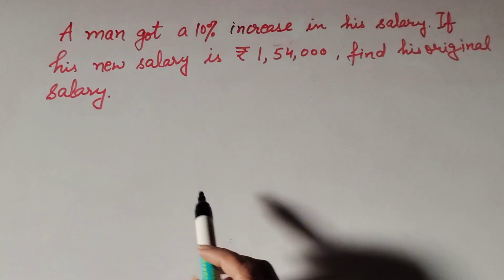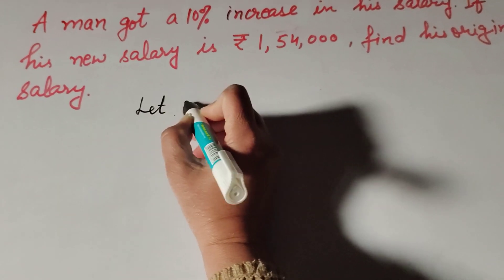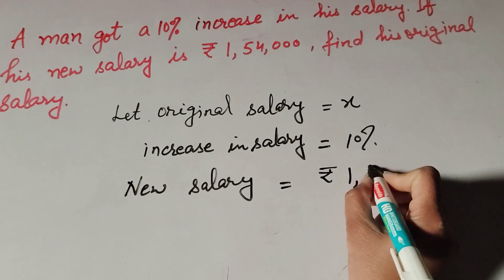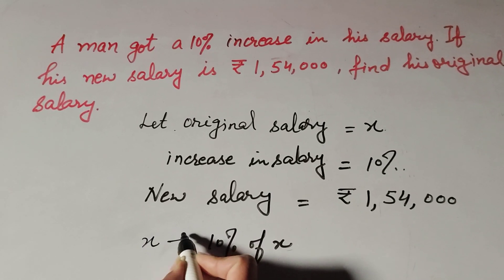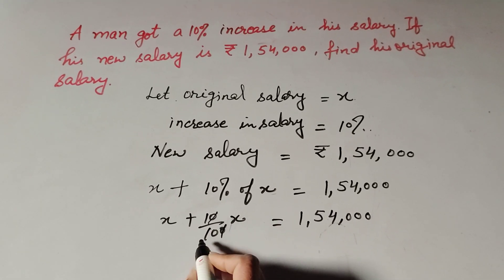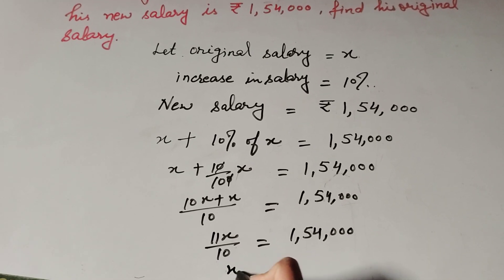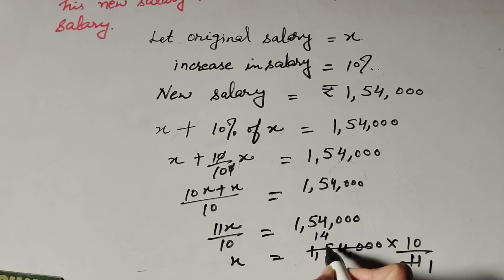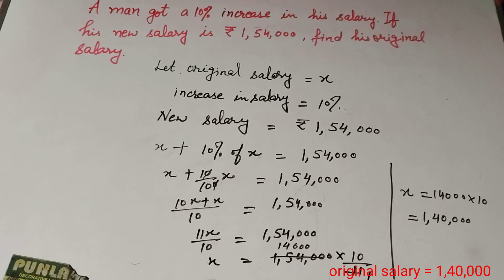man got 10% increase in salary his new salary 154000 find his original salary || Its Study time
Book NCERT
Topic :- a man got a 10% increase in his salary if his new salary is rupees 154000 find his original salary

Content cover

Find the original salary of man if forgot 10% increase his salary and new salary is 154000
A man got 10% increase in salary if his new salary is rupees 154000 find his original salary
How we find the original salary of man if he got 10% increases salary and new salary is 154000
A man got 10% increase in salary
Exercise 8.2 a man got 10% increase in his salary if his new salary is 154000 find his original salary
Ex. - 8.2, Q - 1 class 8

Thanku.